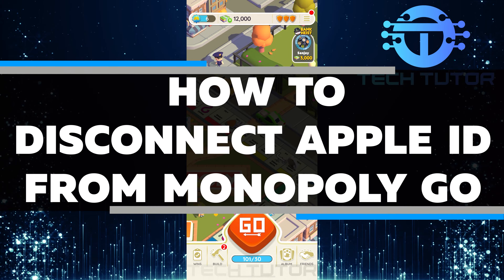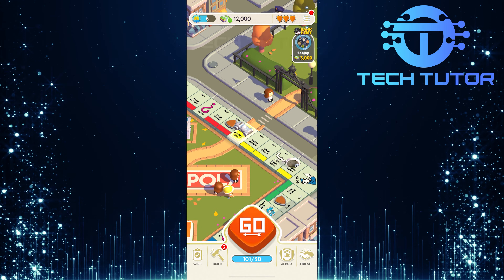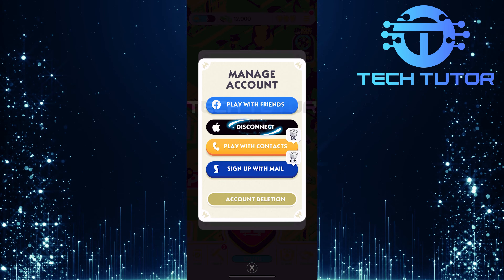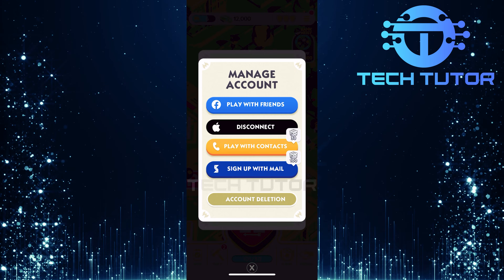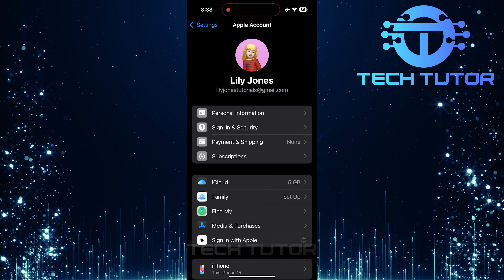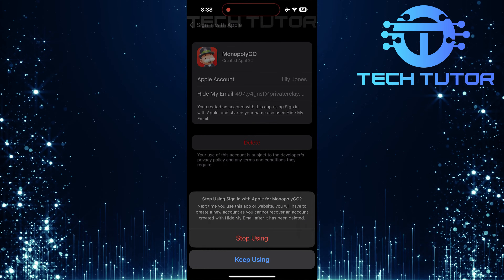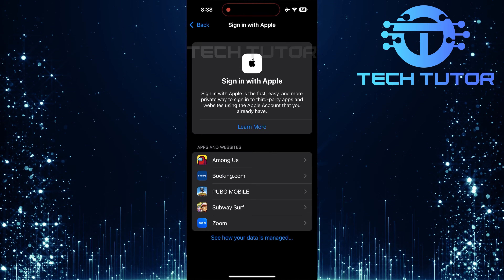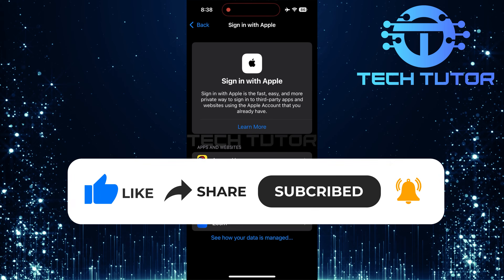How To Disconnect Apple ID From Monopoly Go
In this short tutorial, we will show you how to disconnect your Apple ID from Monopoly Go. If you want to stop using your Apple ID, it’s an easy process. However, it's important to know what will happen next. Once you disconnect your Apple ID from the game, you won’t be able to recover any past accounts linked to it.